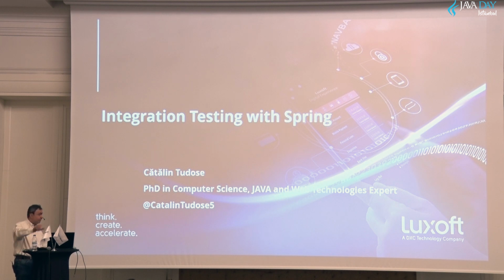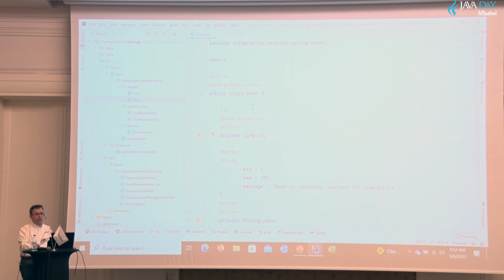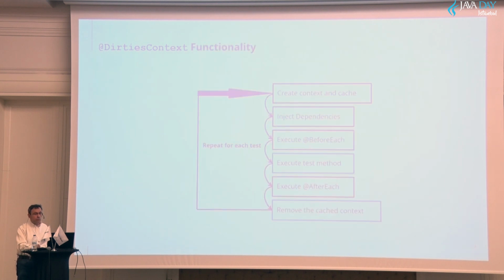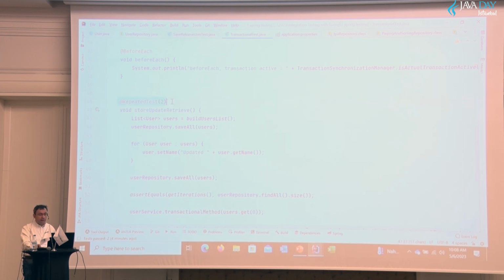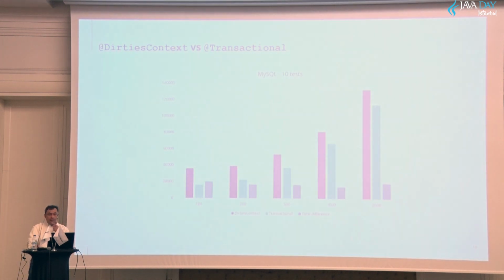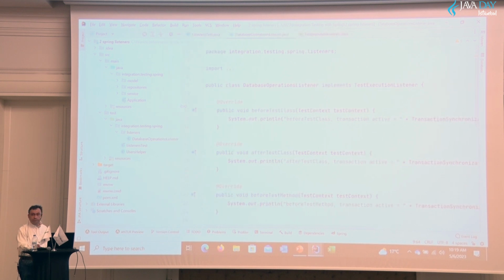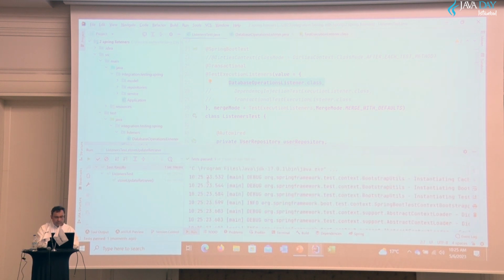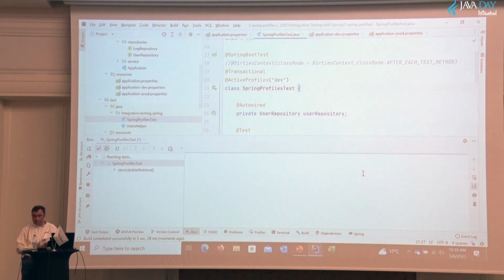Integration Testing with Spring_Catalin Tudose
Description :  Are you interested in developing safe software and to explore different automated testing possibilities? Are you looking for efficient ways to test your Spring application? The talk will demonstrate the effective integration testing with Spring: using the TestContext Framework and its annotations; managing dirties contexts and transactions for testing; differentiating the contexts depending on profiles; working with test execution listeners.

Bio: Catalin wrote and “Java Persistence with Spring Data and Hibernate” is the author of 7 courses and 1 project on the Pluralsight platform.